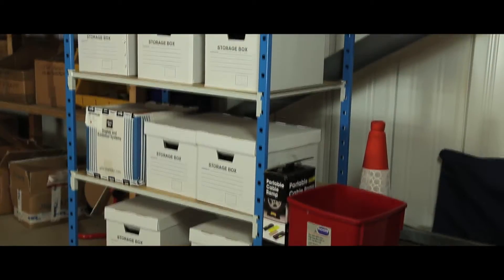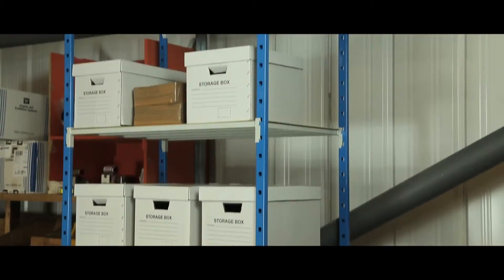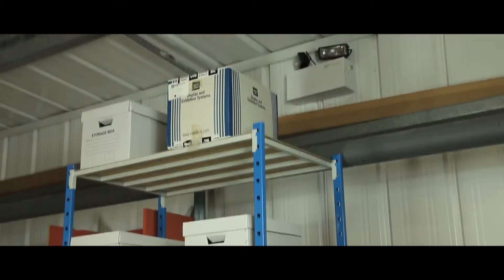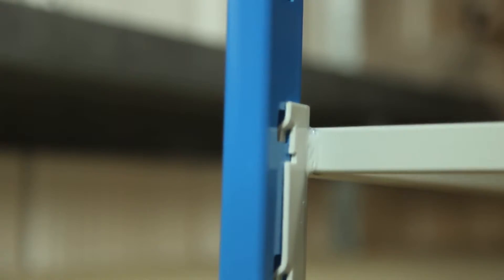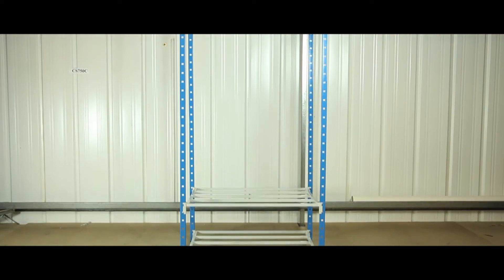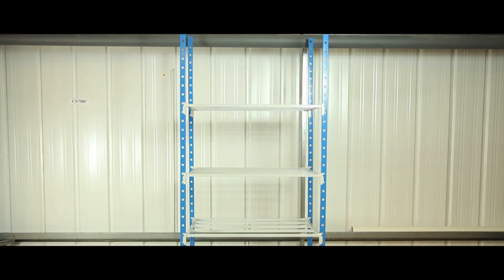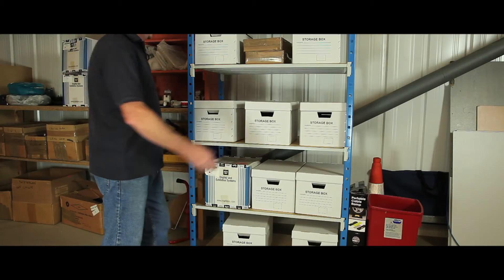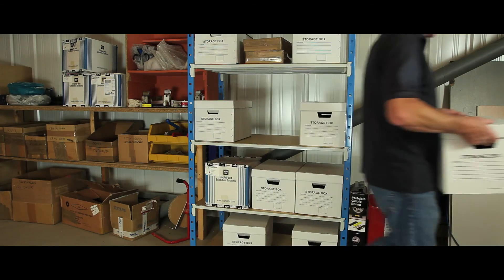Konnect Archive Storage